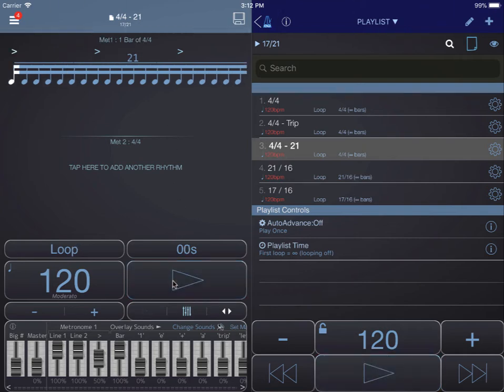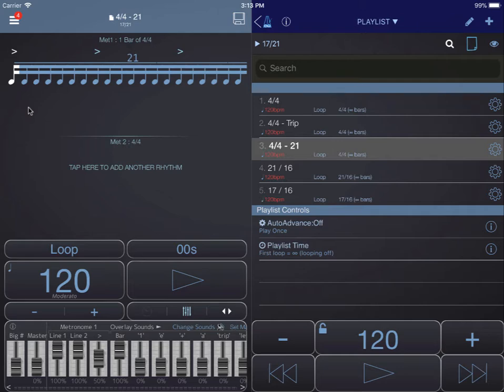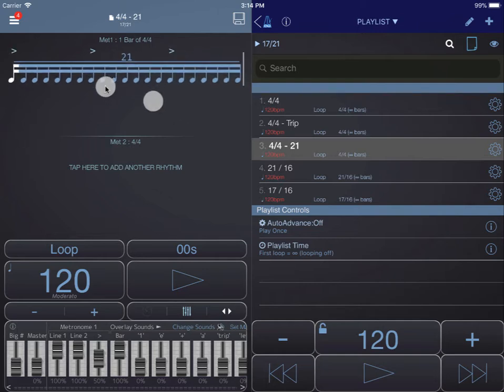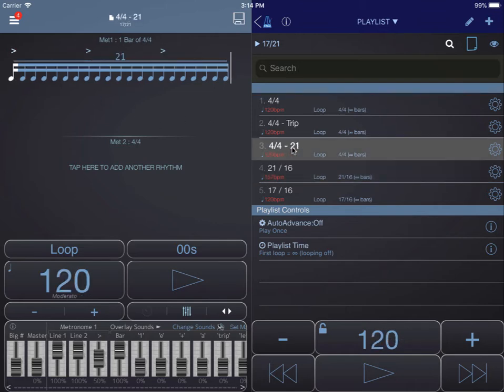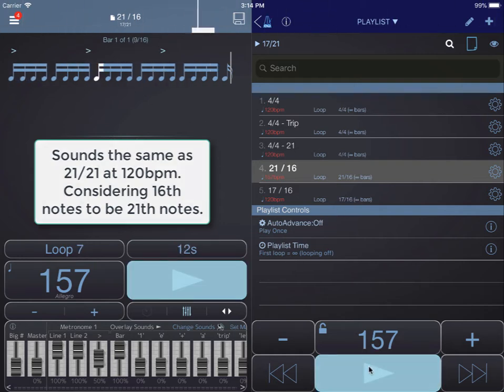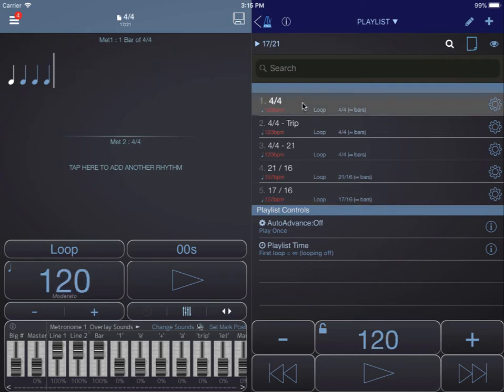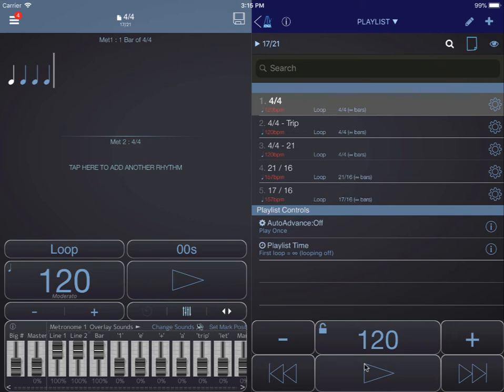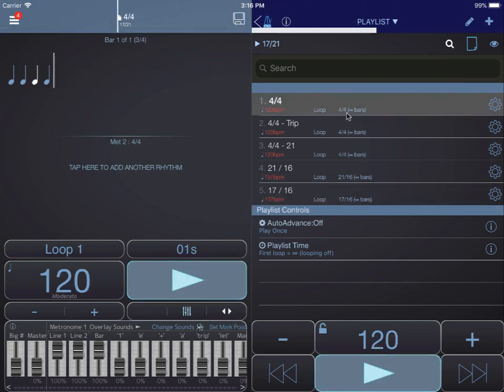17 | 21 Time Signature